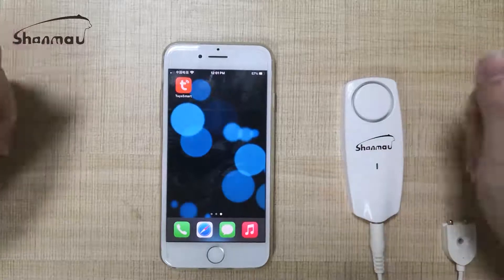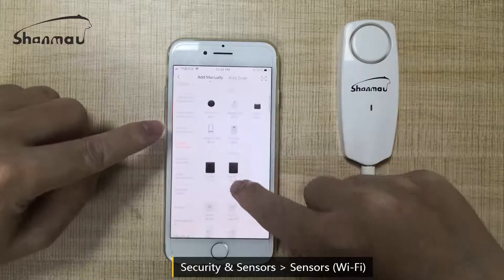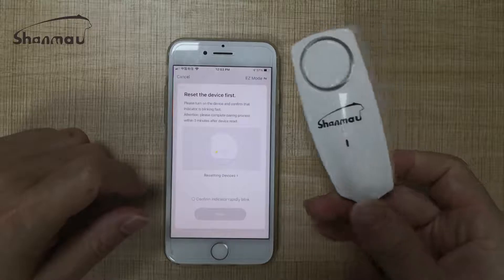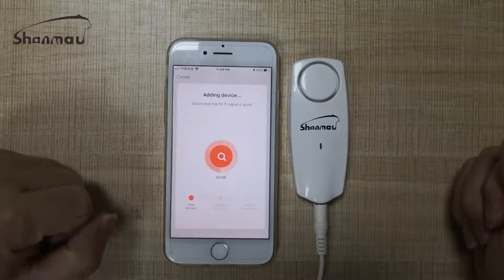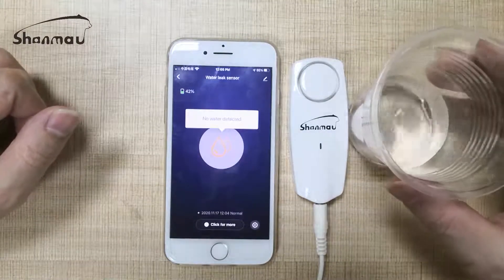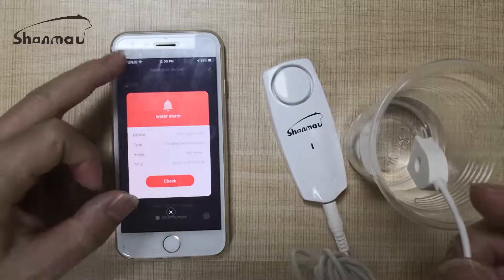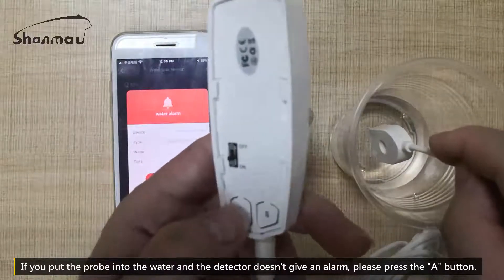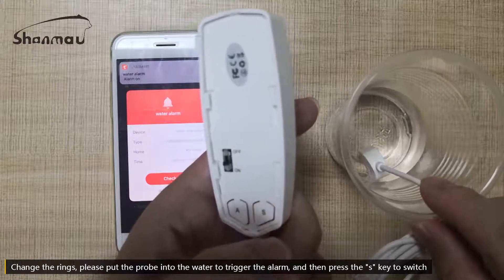Shonmau Smart Water Leak Detector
How to connet the Wi-Fi Smart Water Leak Detector to the phone and how to change the rings